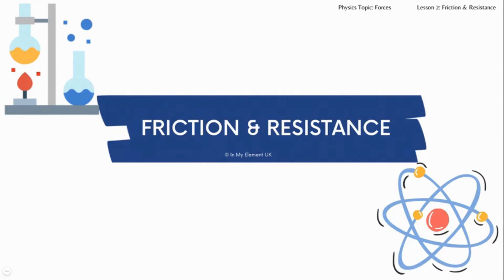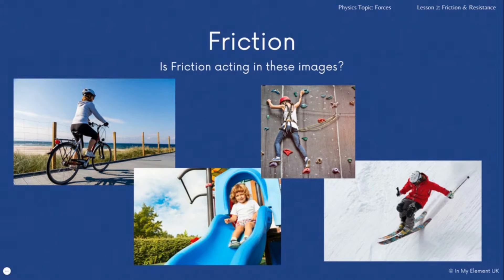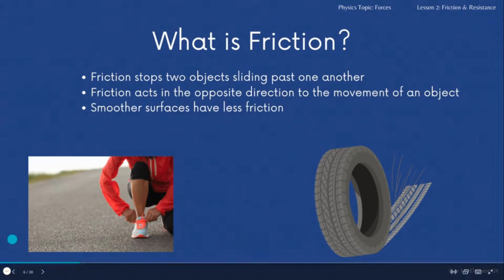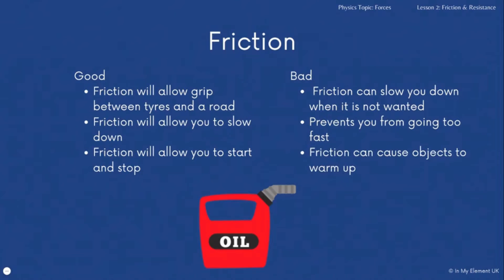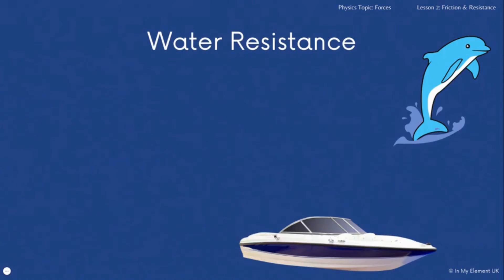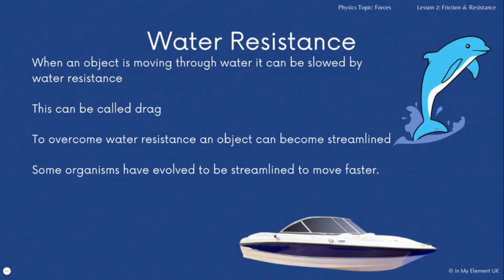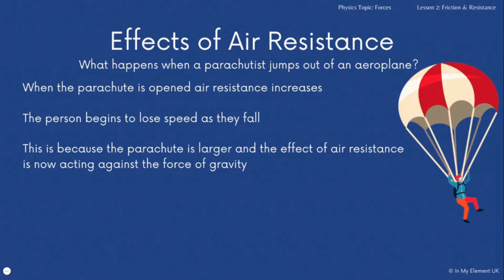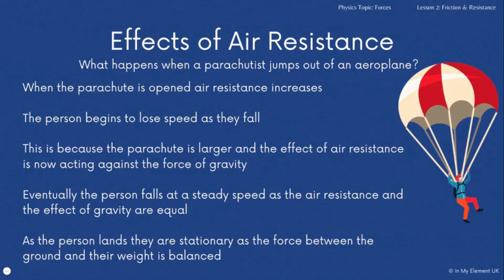What is friction, what are the effects of air & water resistance - Physics Revision (Years 7, 8 & 9)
In this Key Stage Three (KS3)science revision video, we will be looking at friction and resistance.

Follow along to understand:
⚡️ What friction is
⚡️ What causes Friction
⚡️ How to reduce friction
⚡️ The effects of air resistance
⚡️ The effects of water resistance

If this video has been helpful, why not visit our to discover our regular Science blogs (Spark an Idea) - Helping students achieve the results they deserve.